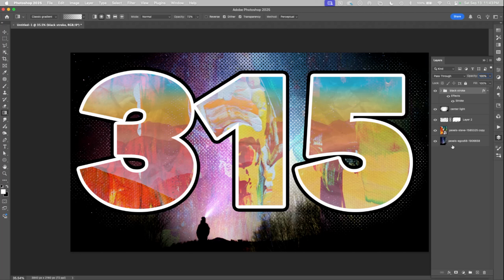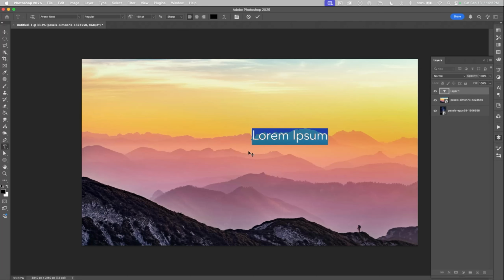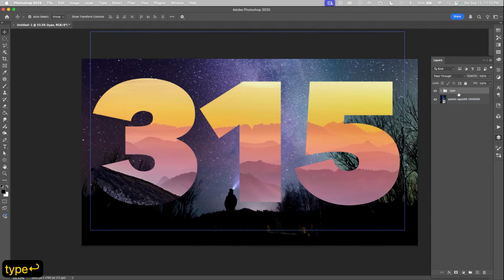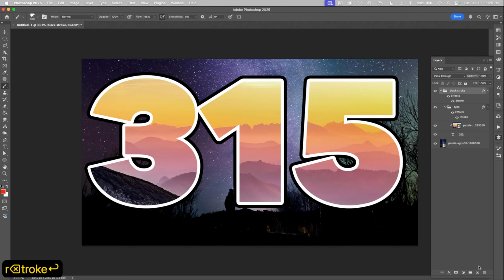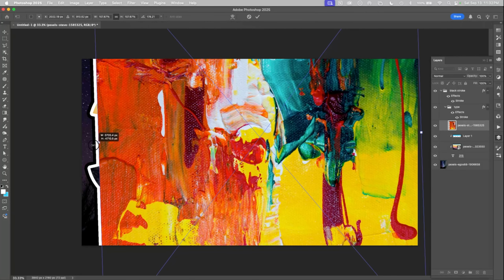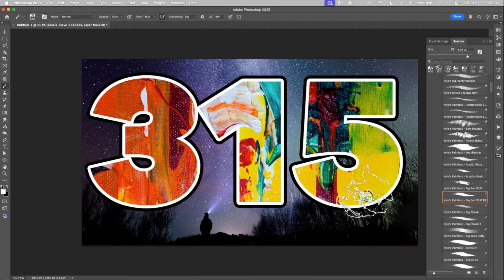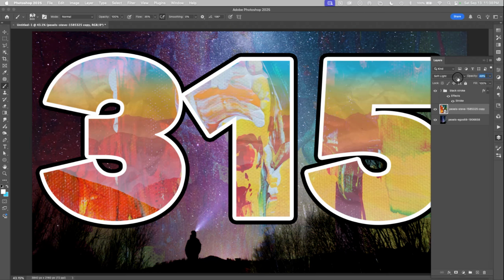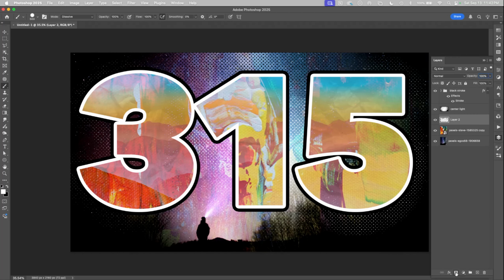315 Photoshop Activity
Photo Credits